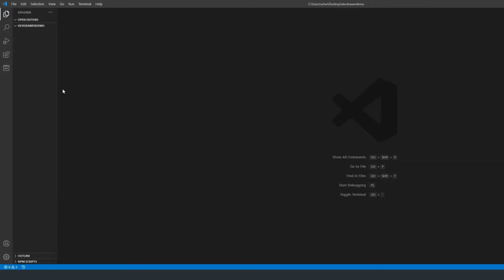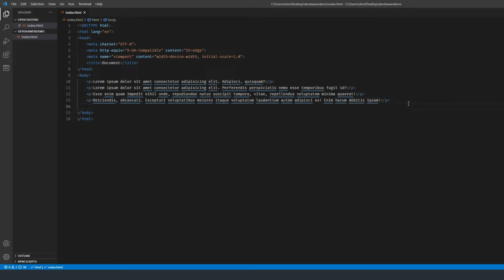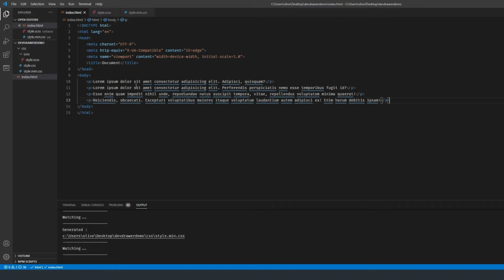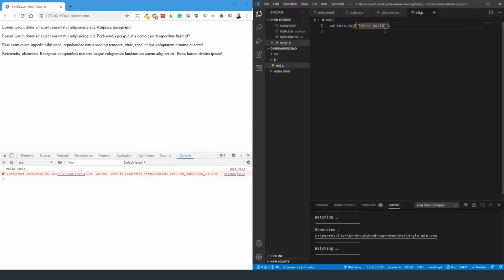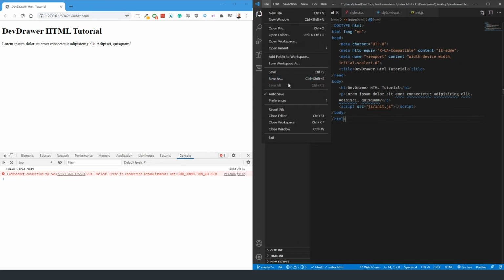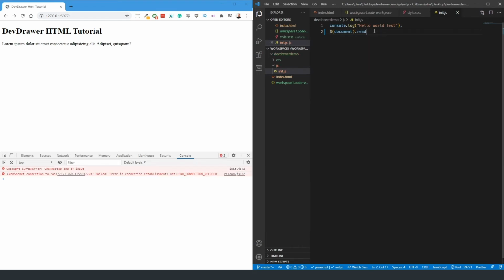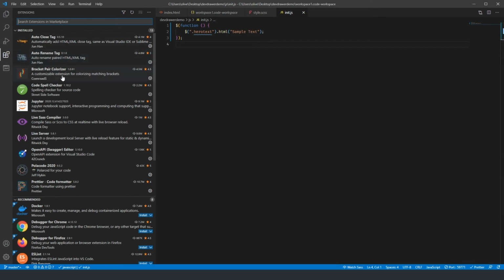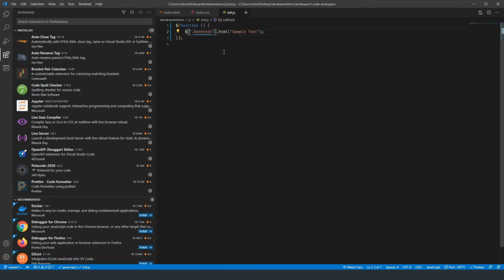My VS Code Setup 2021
Learning VS Code (Visual Studio Code) is one of the best decisions I have made as a developer. It is highly extensible and works for many programming languages. Even though it is one of the newest IDEs on the market, it is quickly becoming considered one of the best, and it is FREE.

In this course, you will learn how to use this popular code editor. You will also learn tips and tricks to make it even easier to use.

00:00 Intro
01:35 Terminal (CTRL + ~)
04:25 Using Emmet to Build HTML
07:02 Live SASS and Live Server
13:53 Git Terminal
15:16 Workspaces
18:10 Intellisense
21:54 Extensions I Use Every Day